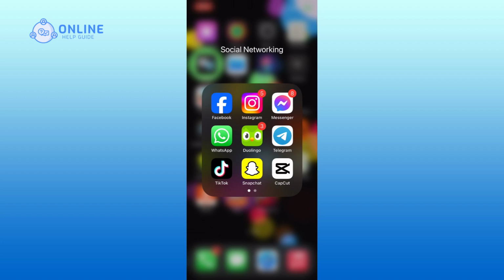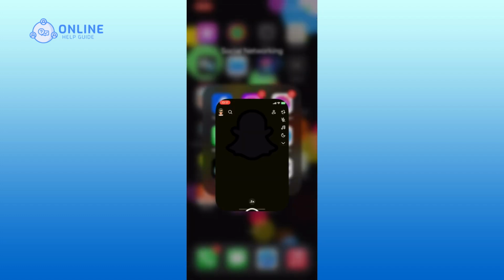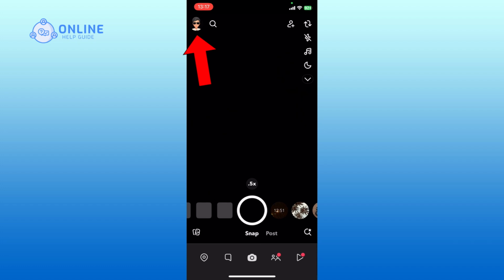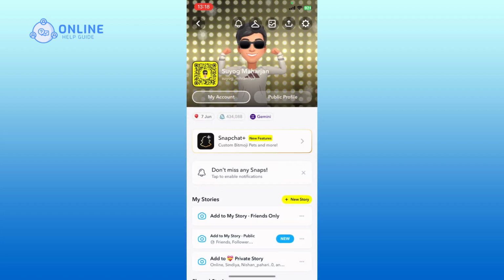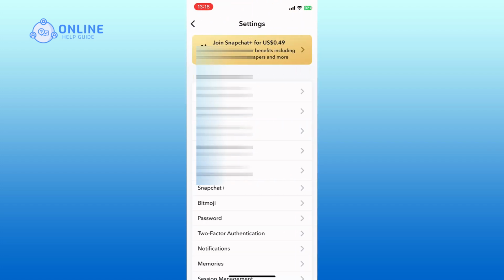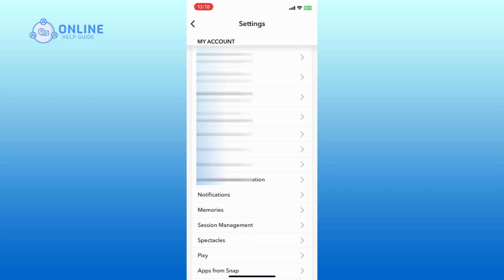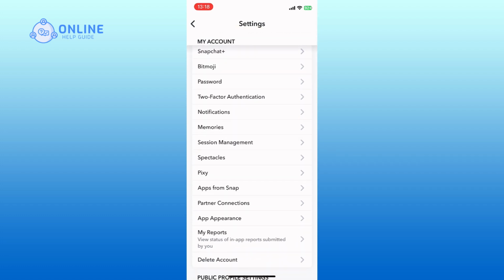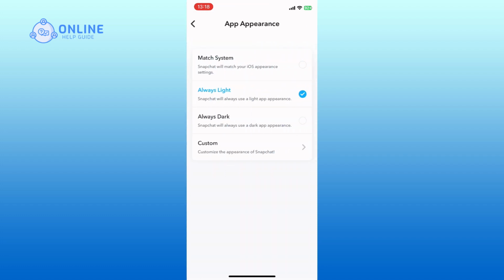How to Turn On Dark Mode on Snapchat 2024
In this video, we will show you how to turn on Dark Mode on Snapchat step-by-step. Dark Mode is a popular feature that makes the app easier on the eyes, especially in low-light environments. Whether you're using Snapchat on iPhone or Android, this guide will help you activate Dark Mode with ease. Follow our simple instructions to give your Snapchat app a sleek, darker interface that’s not only more comfortable but also visually appealing. Watch the tutorial and enable Dark Mode today for a better Snapchat experience!